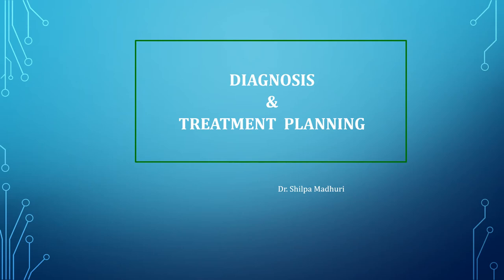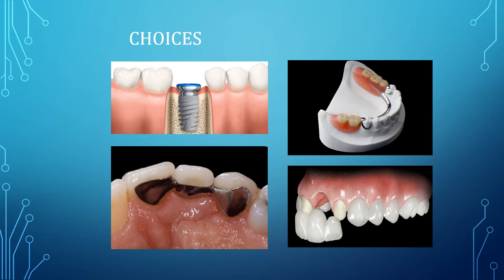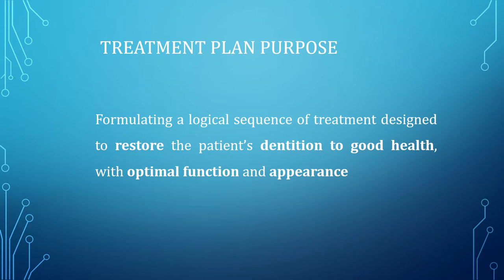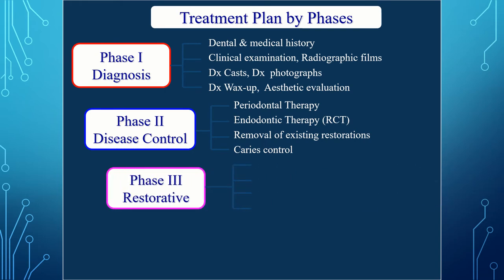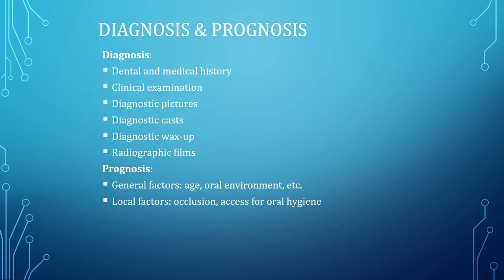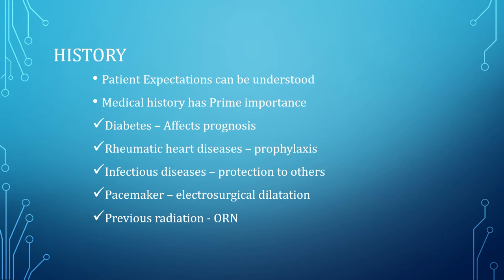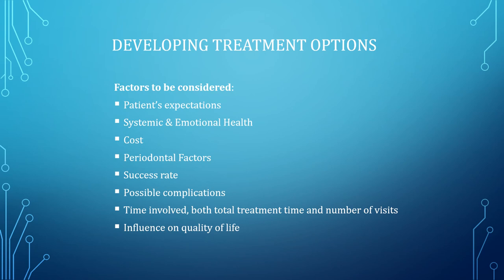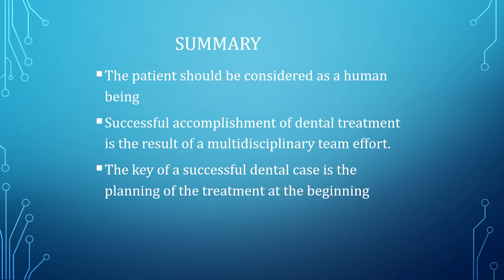DIAGNOSIS AND TREATMENT PLANNING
TITLE : DIAGNOSIS AND TREATMENT PLANNING
 DATE : 24TH MAY  2021
BATCH : 23
DEPT : DEPT OF PROSTHETIC DENTISTRY